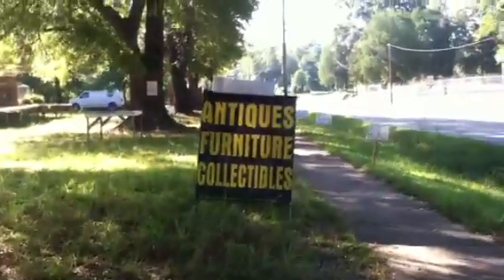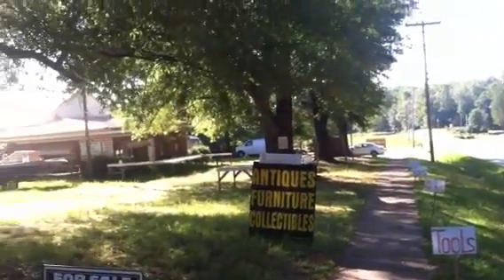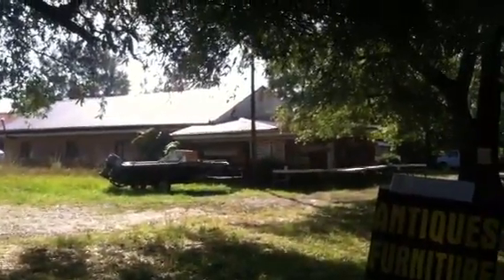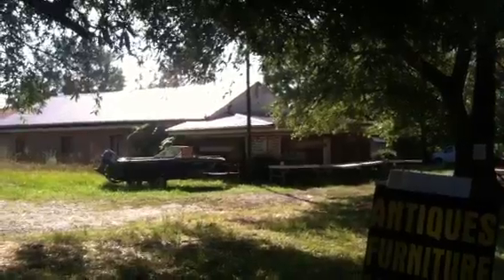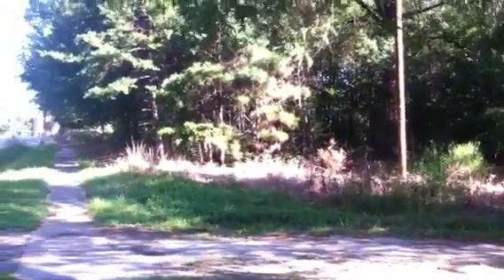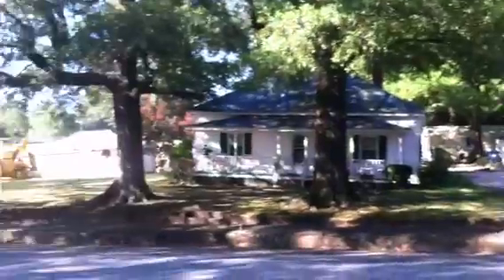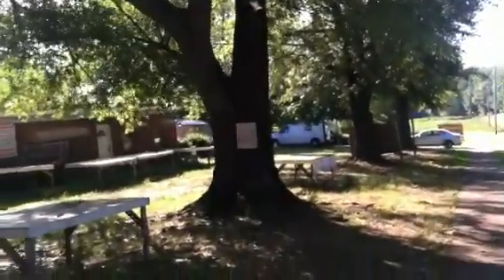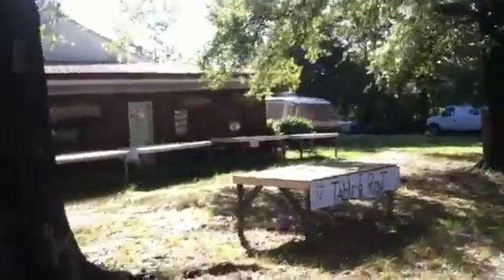409 & 411 MAIN ST CAMPOBELLO, SC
Best use is as an automotive shop - FOR SALE - 2 commercial properties - 1 is a block ranch style building, the other is a 4200 SQFT warehouse.

Located on 176 near hwy 11 , near hwy 14 , near Inman, Spartanburg , Tryon , Landrum , Greenville , International Equestrian Center.